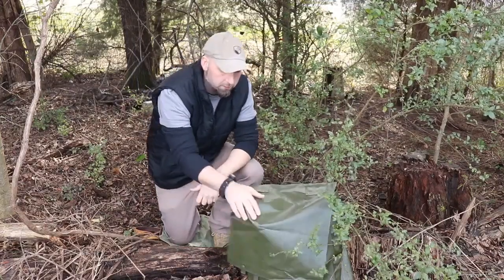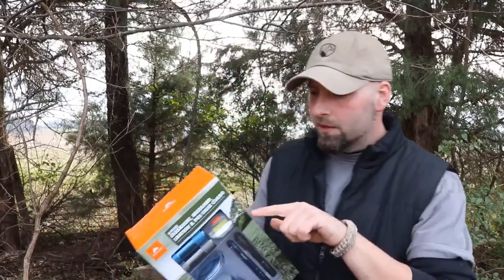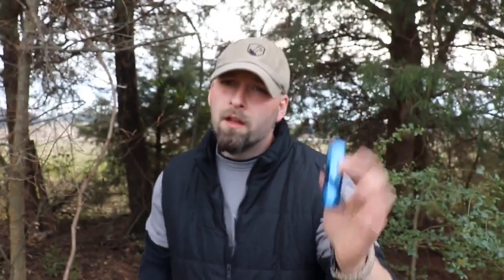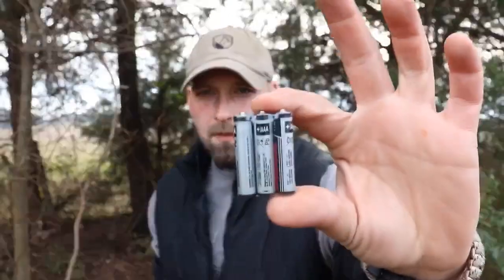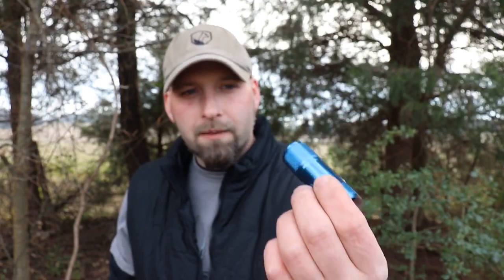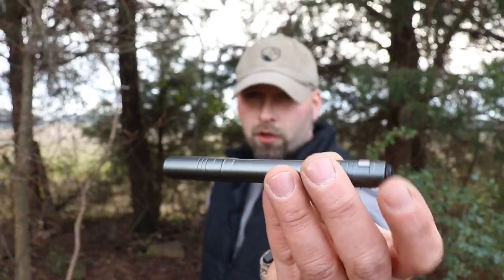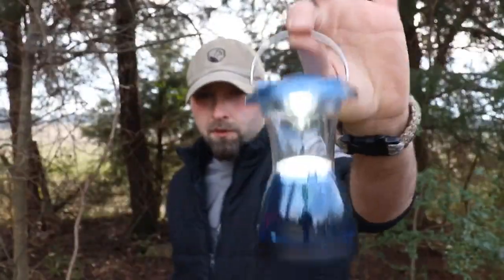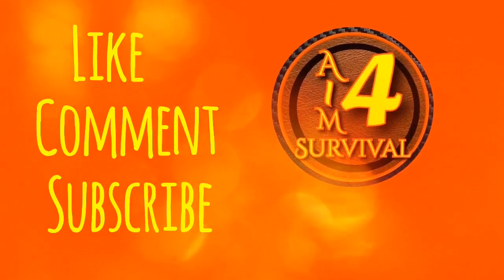Budget Survival Series : Walmart 6 Piece Light Combo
Aim4 Survival’s Host Jonathan Sullivan, Unboxes The $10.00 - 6 Piece Light Kit Combo From Walmart. Perfect Back Up Light System For Budget Minded, Or Beginning Preppers Interested In Survival Or Black Out Scenarios